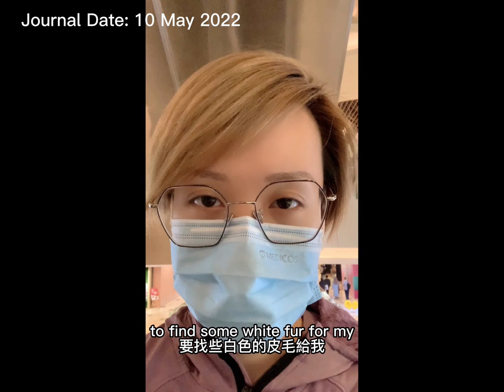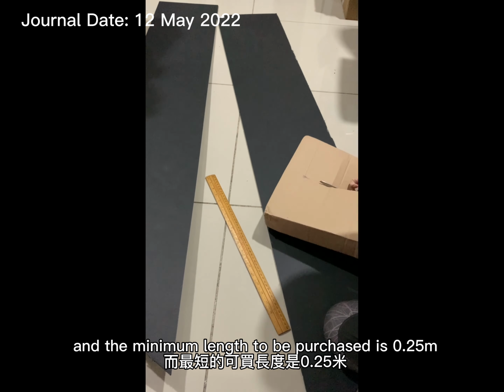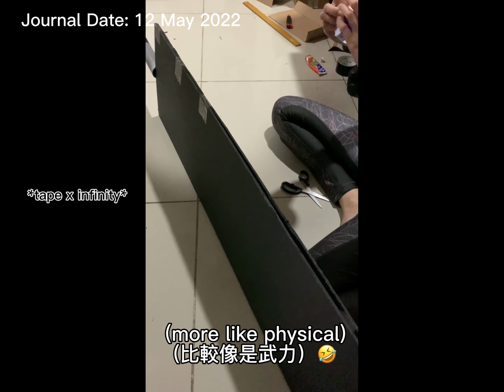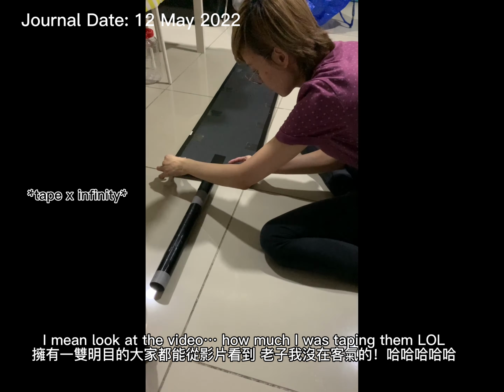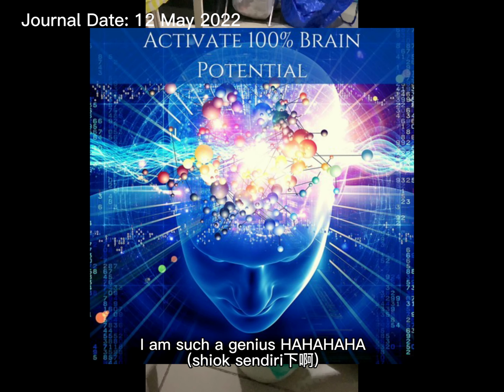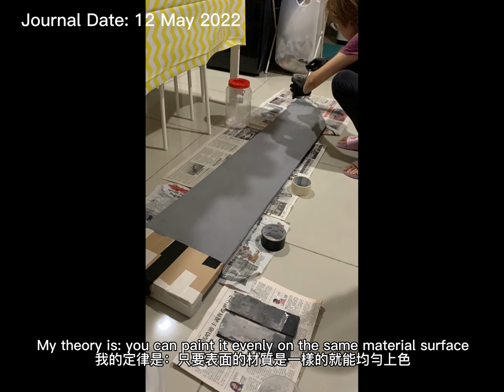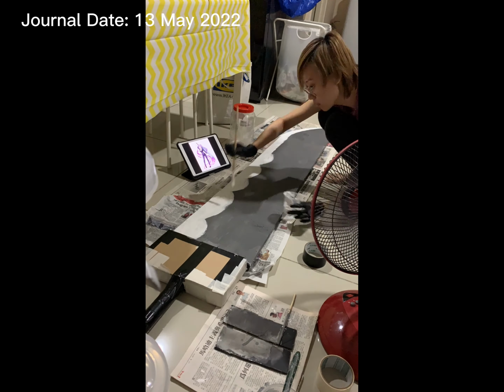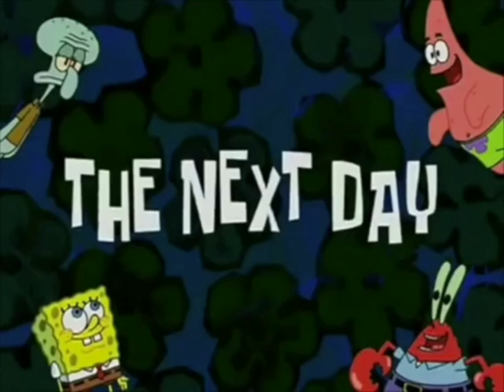Tapes 101: Prop Making for Shion's Hercules' Edge!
I am still very thankful to have received so much love for my Shion’s cosplay and I hope I can bring you more BTS videos next time & better looking props despite being an amateur!! 💖💖💖

Special thanks to Cosplyer Maketh Props for his time for the help in getting the right stuffs + making the ‘backbone’ for the sword 🥹🥹

**Also on a side note: this video almost looked like a tape sponsorship** 🌚🤣 LMAO

Prop made by Hsachiko 幸子
Video Edit & Subtitles by Hsachiko 幸子
Song: ”Like Flames" by MindaRyn

Feel free to follow my other social medias:
Shion from Reincarnated As A Slime CN by: Hsachiko 幸子